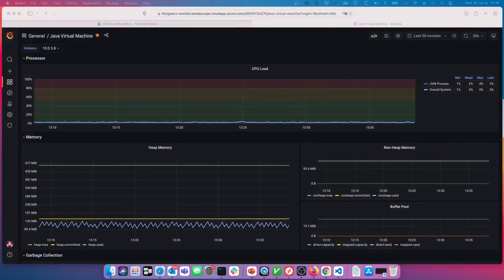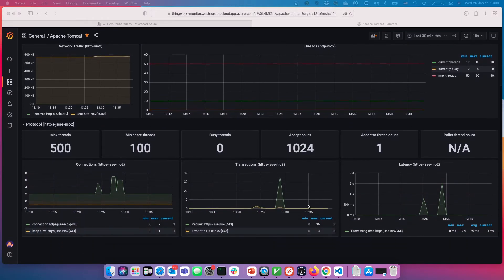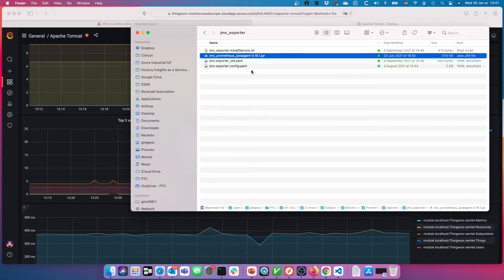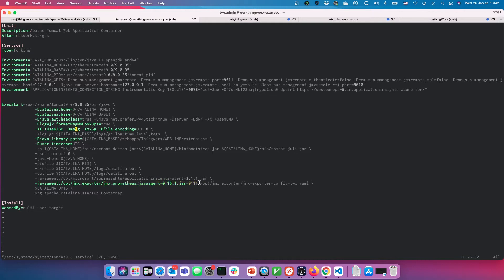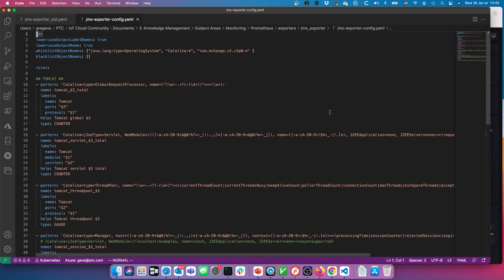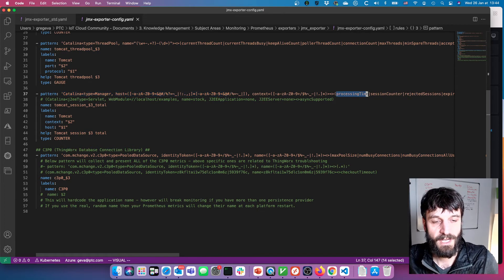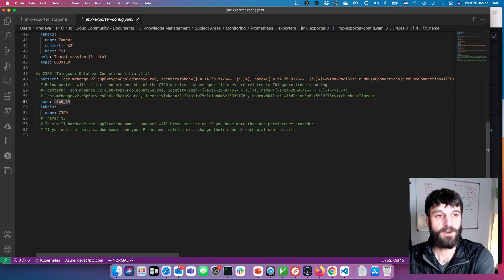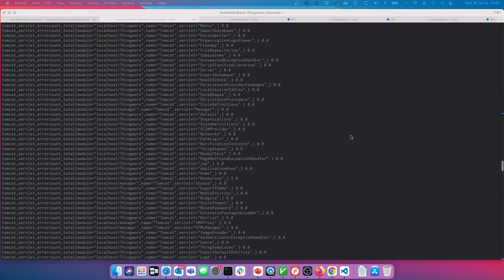ThingWorx Monitoring Setup - JMX Exporter and MBeans Attributes (Tomcat and C3P0) [3/5]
This is the third of five How-to guides on setting up the ThingWorx monitoring setup show in my ThingWorx Performance & Health Monitoring Overview video.